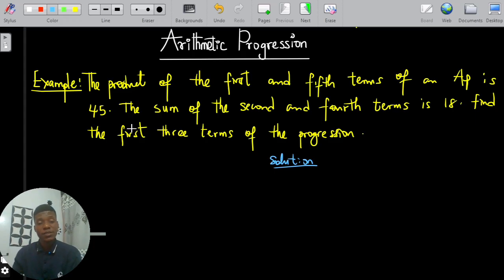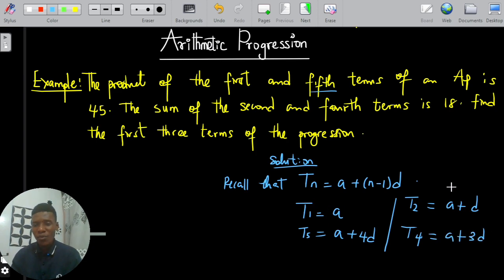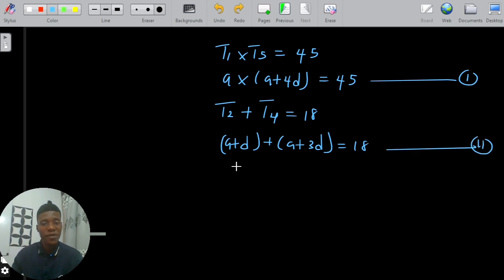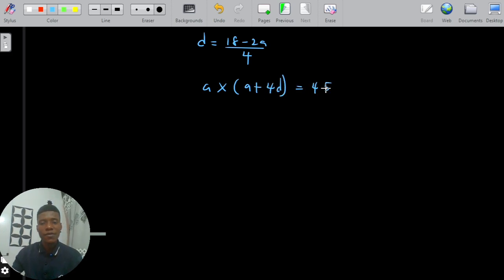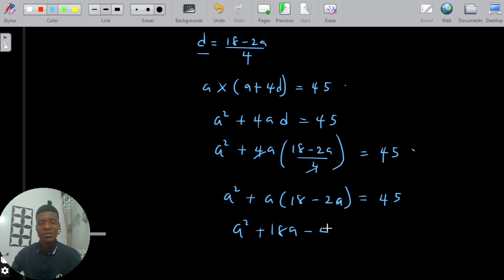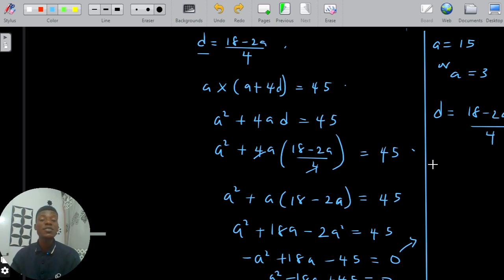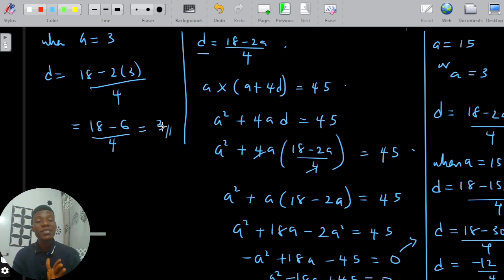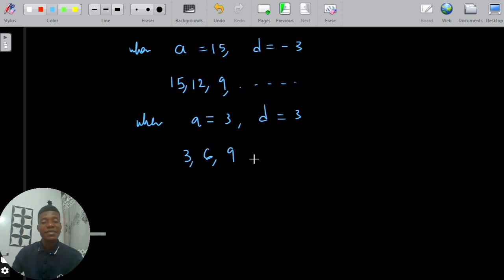Arithmetic Progression (AP) – Fully Worked Example | Step-by-Step Explanation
In this video, we walk through a complete Arithmetic Progression (AP) worked example, breaking down every step clearly so you can understand the method and apply it confidently in your own math problems.

Perfect for students studying Algebra, GCSE, IGCSE, Grade 9–12 Math, or anyone preparing for exams that include sequences and series.

Understanding the structure of an Arithmetic Progression

Identifying the first term (a) and common difference (d)

Using AP formulas:

𝑎
𝑛
𝑎
𝑛
1
𝑑
a
n

=a+(n−1)d

𝑆
𝑛
𝑛
2
2
𝑎
𝑛
1
𝑑
S
n

2
n

(2a+(n−1)d)

Solving the given AP example step-by-step

Tips to avoid common calculation mistakes

✔ More Worked Examples

Your support helps me create more clear and student-friendly math tutorials!